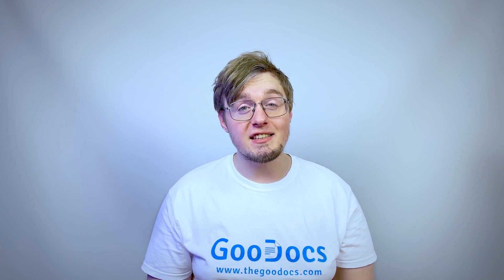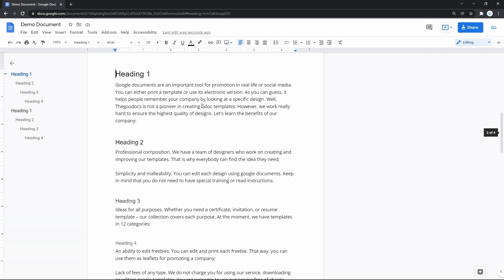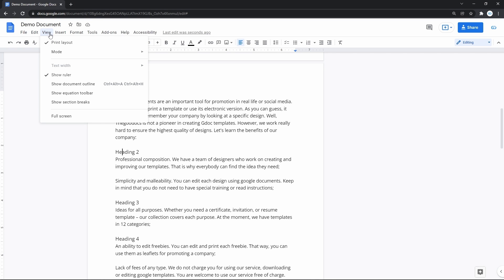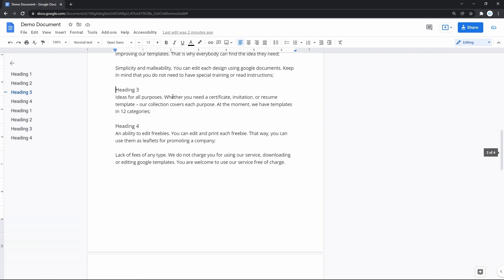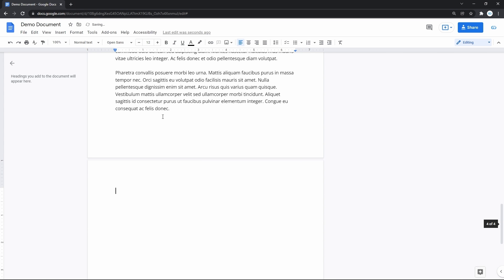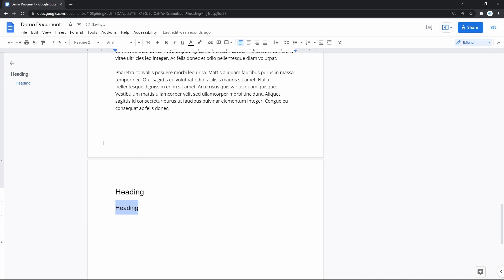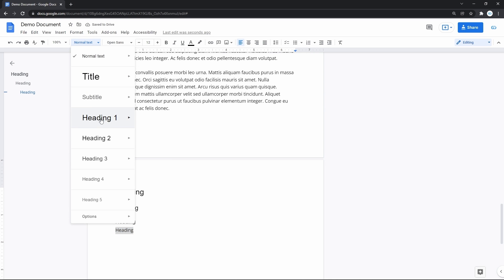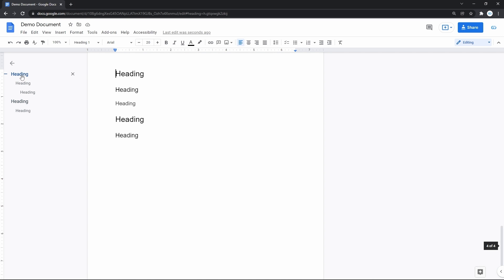How to Use the Google Docs Outline Tool | Add Outline to Google Docs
How to Use the Google Docs Outline Tool
Free Google Docs Templates (Really Free)

0:00 How to Use the Google Docs Outline Tool
0:33 Turning On Outline Displaying
1:24 Manual Headings & Outline Creation
3:02 Video Outro

DOCUMENT OUTLINE IN GOOGLE DOCS
I think an outline in a big document is a must - faster navigation, clear document structure and most importantly direct links to those specific parts of the document. There’s a lot of benefits of using document outline in Google Docs, and in this video we create one for ourselves.

TURNING ON OUTLINE DISPLAYING
So first of all, you might already have that document outline structure with headings in your doc, since Google Docs automatically creates headings throughout your progress on the doc, maybe all you need is to just turn on its displaying. For that press the “View” item on the toolbar, locate the “Show document outline” line and click on it. Now you have it on the left with all headings in your doc, which are links to those headings over the whole document, so when you press it, it naturally throws you to that specific heading in the doc, that’s how it works. So now you've seen the automatic outline creation done by Google Docs itself, but frequently and normally you create it yourself.

MANUAL HEADINGS & OUTLINE CREATION
But if for you it wasn't created automatically it’s OK, we will just create headings manually. So here it’s about different heading and subheading styles. On a separate line in the doc you enter your text for heading, highlight it with mouse, go to the button with “Normal text” on it and select, let’s say, “Heading 1”, and it will appear in the document outline as well. And then for subheading you create a one more separate line and highlight it → go text style and choose “Heading 2”. It is a text with smaller font size, and it looks smaller in the doc structure on the left as a subheading, and that’s how it works, then it just keeps going. On the video I create one more line, highlighting it, then I go to text style and select “Heading 3”.That creates a sub subheading, but when you create one more line and make it’s text style “Heading 1” again, it will become a new kind of main heading in the outline one more time. And then you add subheadings below it the same way. That’s how it works. And if we go to just another page where there’s no any headings and click on some heading from a structure we will get thrown to that specific heading and the text below it.